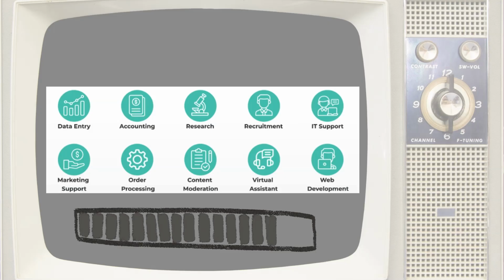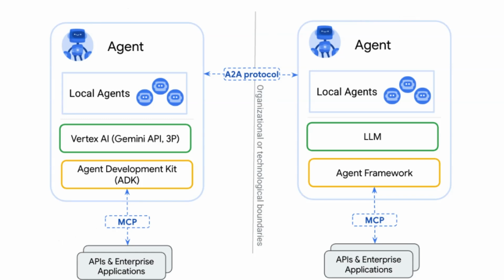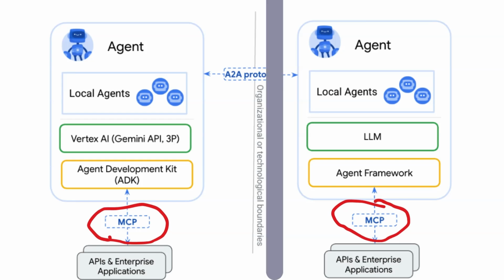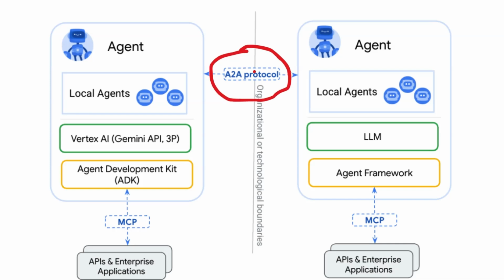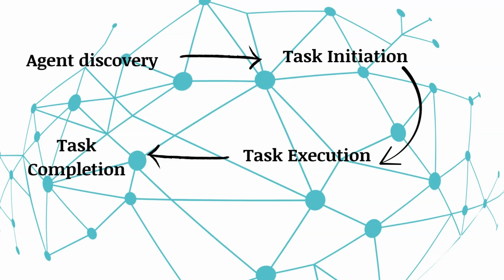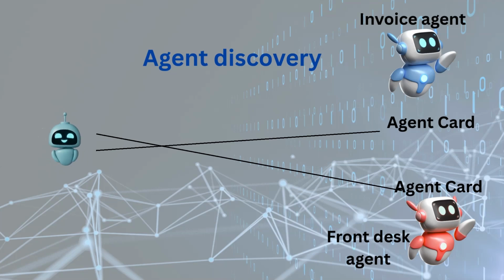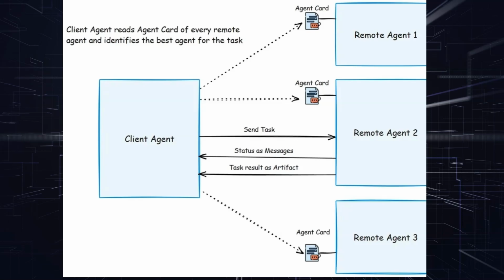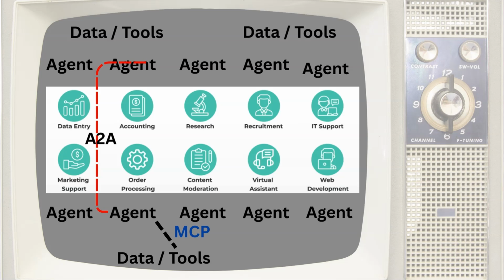Google Agent-to-Agent Protocol (A2A) in detail under 15 min - Tasks, Agents, Cards, Messages & More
🤖 What is Google’s Agent-to-Agent Protocol (A2A), and why is it a game changer for multi-agent systems?
You just need this one Video to Know all details and technical working of A2A protocol.
In this detailed breakdown, we explore the inner workings of the Google A2A protocol, which enables seamless communication and collaboration between autonomous AI agents. We select a real world use case of Multi agent automation scenario and then go through the A2A multi agent systems

💡 You’ll learn about:

🧠 Agent Cards and identity

🗂️ Tasks: Initiation, Execution & Completion

📩 Messages & Artifacts: Structured agent communication

🔁 Streaming vs. Simple Tasks

🛰️ Agent Discovery & State Tracking

We walk you through the entire A2A process:

Agent Discovery

Task Initiation

Task Execution (with streaming or simple mode)

Task Completion & Result Handling

This protocol plays a critical role in scalable multi-agent architectures and real-time collaboration systems. Whether you're a developer, researcher, or just curious about how AI agents talk to each other, this video gives you a clear, practical understanding of Google’s approach.

👉 Have you ever wondered why GPU are favorable and performing fast in LLM apps and AI agent apps

Google agent to agent protocol
A2A protocol explained
AI agent communication
multi-agent systems
agent cards Google
AI task execution
task initiation AI
Google A2A architecture
artifacts in agent protocols
agent discovery
LLM agent collaboration
AI agent protocol
Google AI architecture
AI workflow protocols